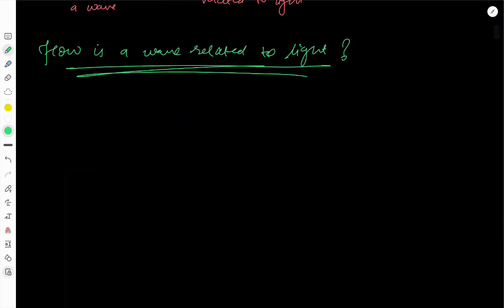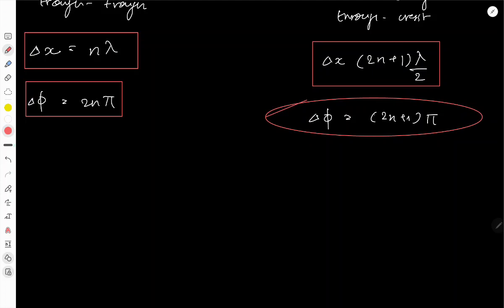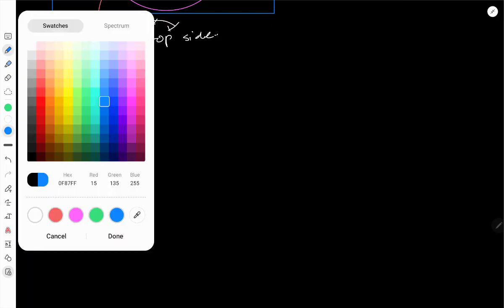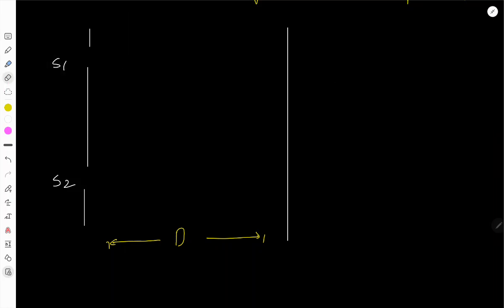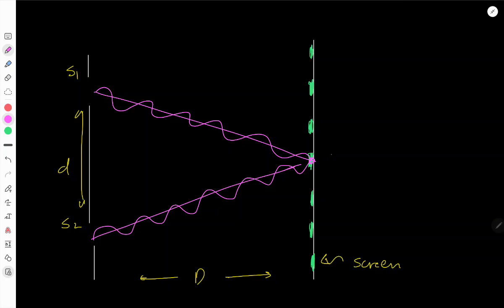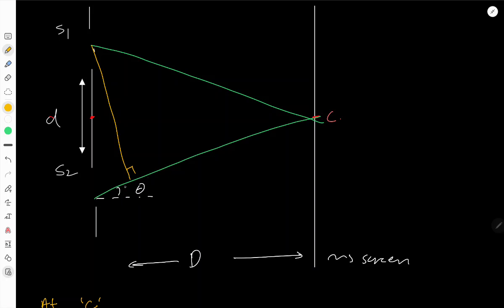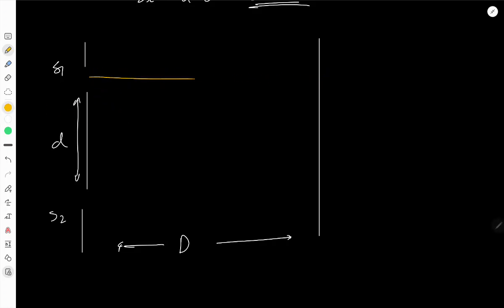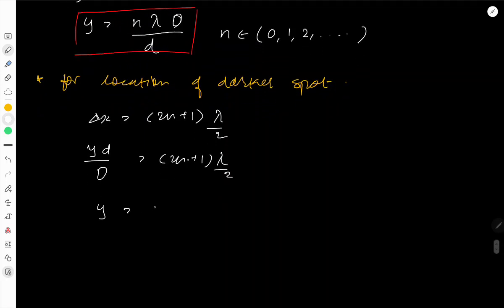Part 1: Introduction - Wave Optics | Optical Physics | Deeper into Maths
An introductory cource to the wave nature of the light and the Young's Double Slit Experiment.